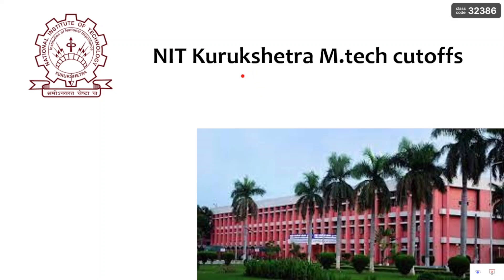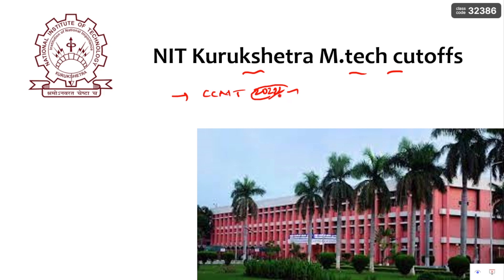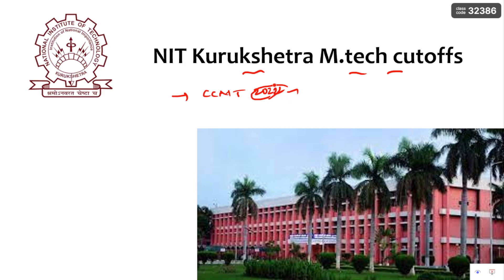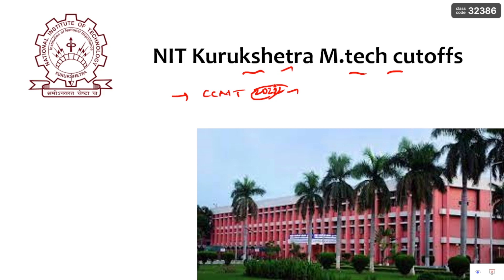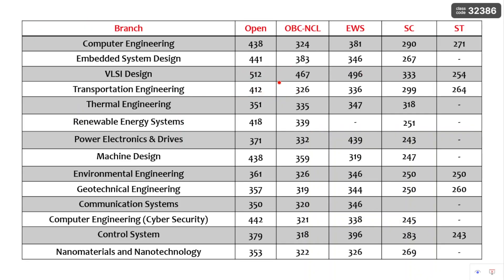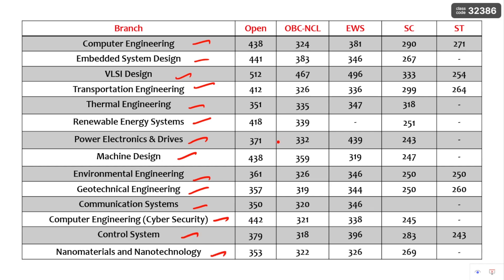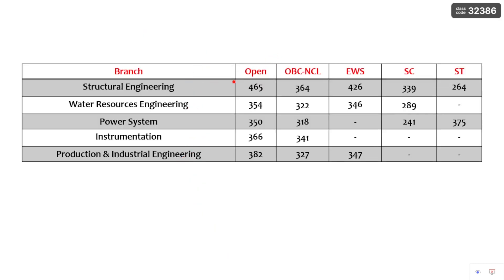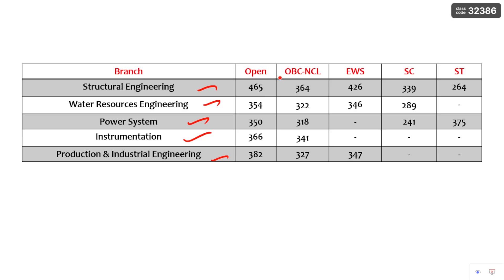NIT Kurukshetra M.tech cutoffs 2023 || CCMT 2023 || Category and Branch wise cutoffs